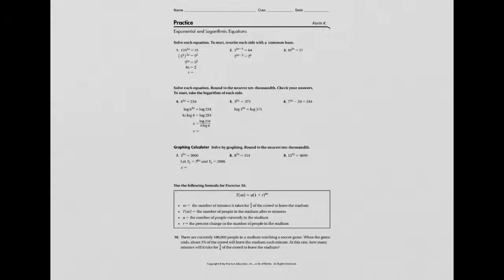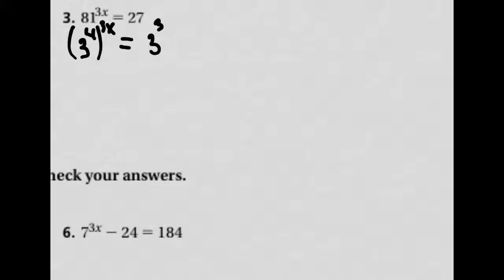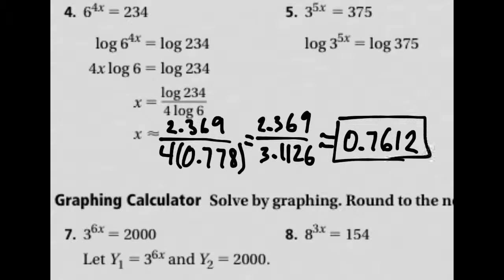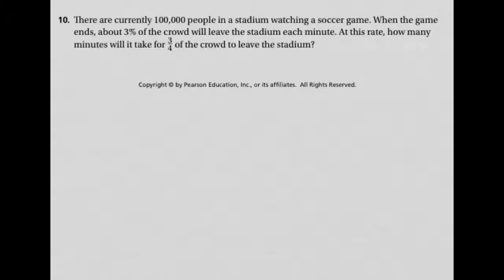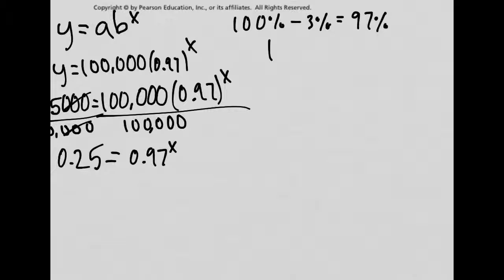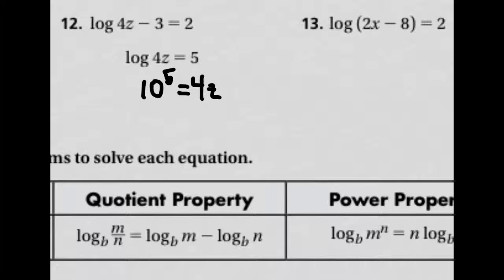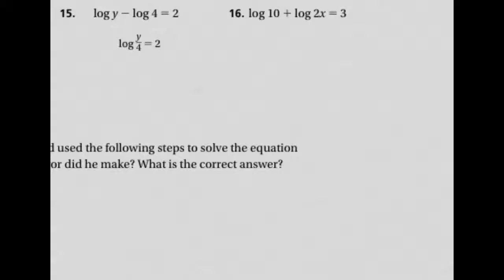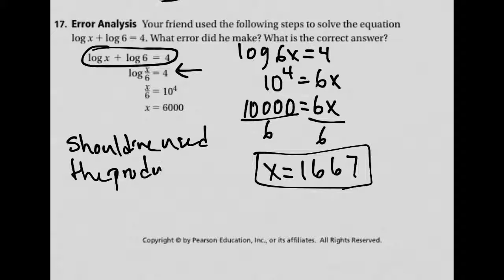Int. 3 7.5 Logarithmic and Exponential Equations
Solve logarithmic and exponential equations using the properties of logarithms.